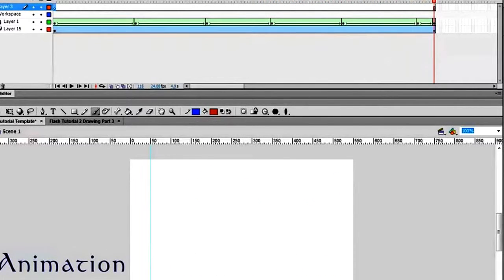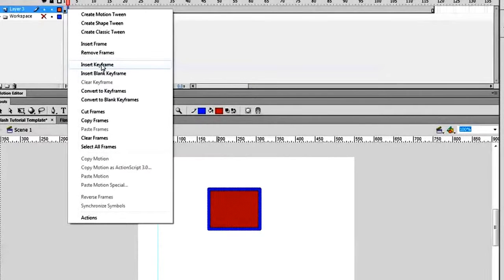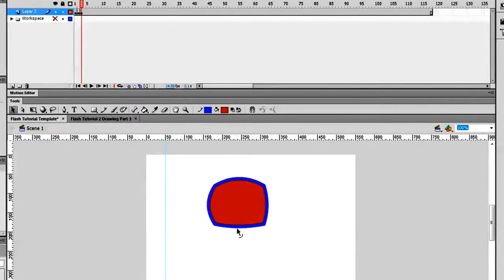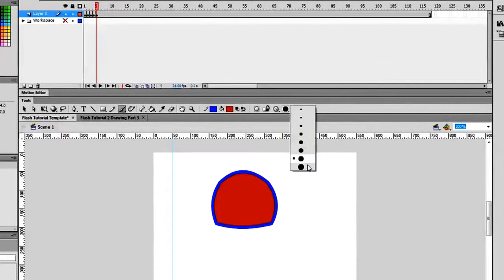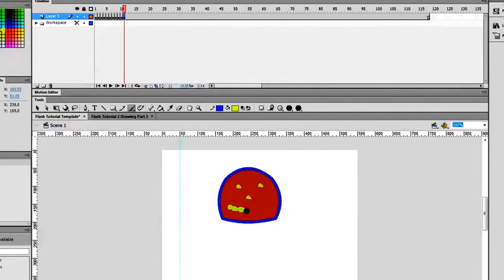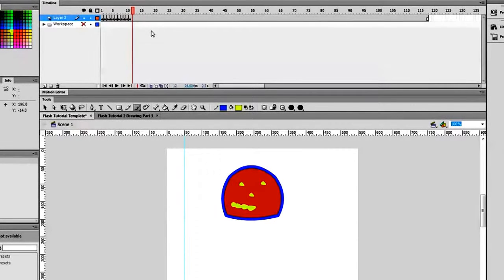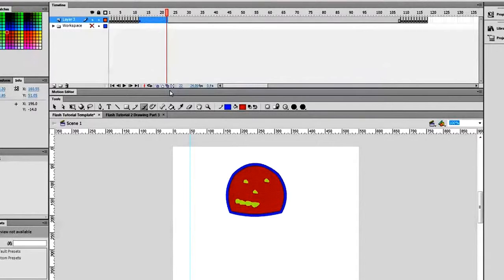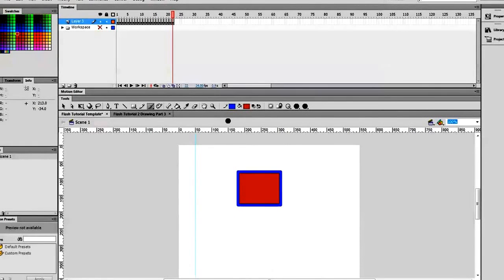Tutorial Frame by Frame Animation x Adobe Flash Professional CS6 full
Tutorial Frame by Frame Animation x Adobe Flash Professional CS6